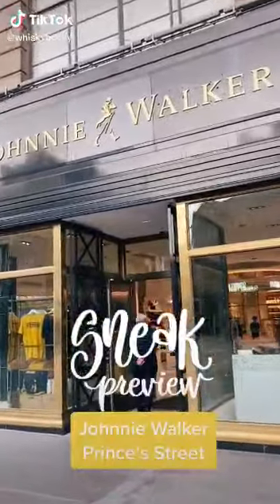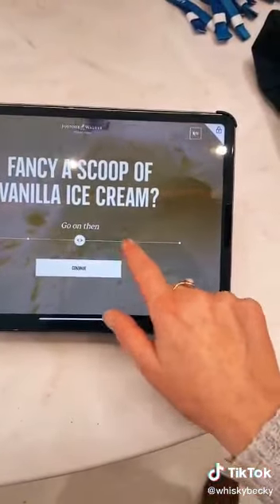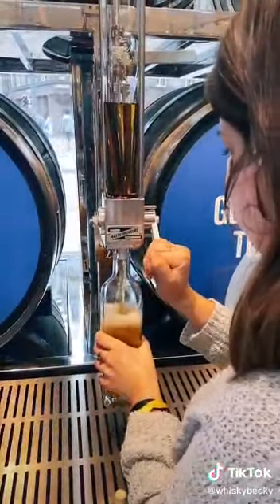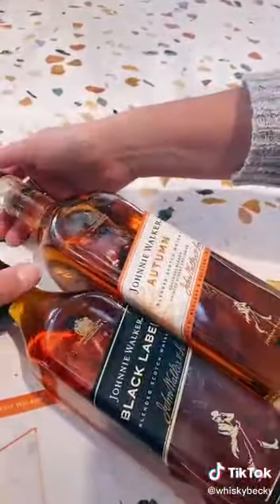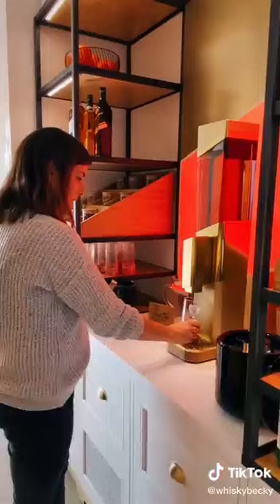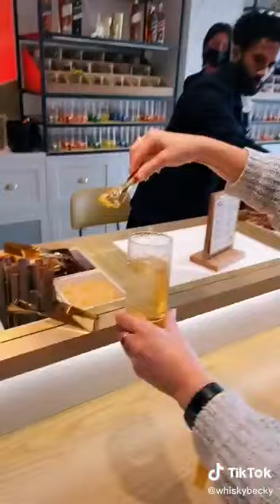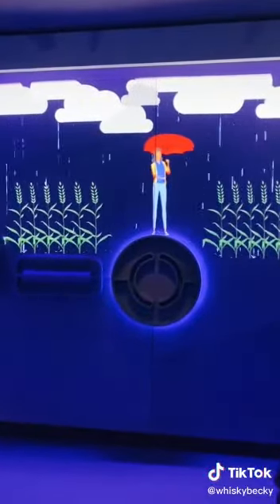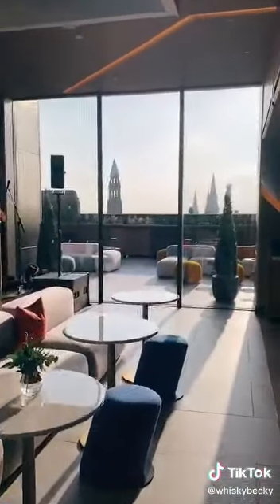Jonny Walker Princes Street Edinburgh